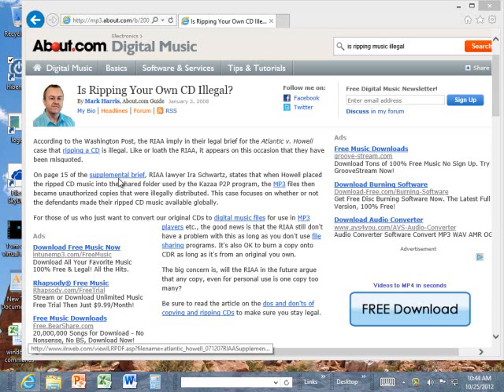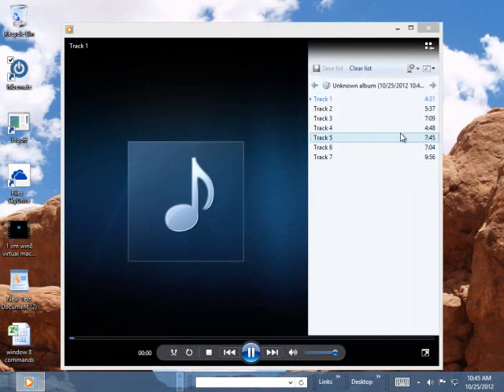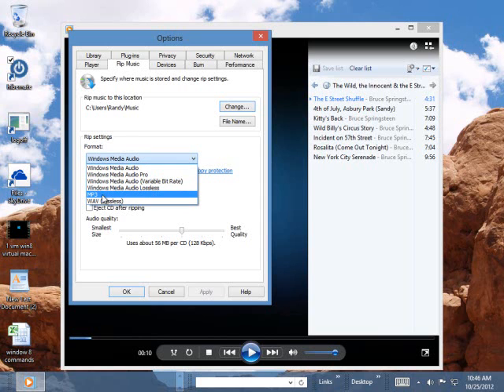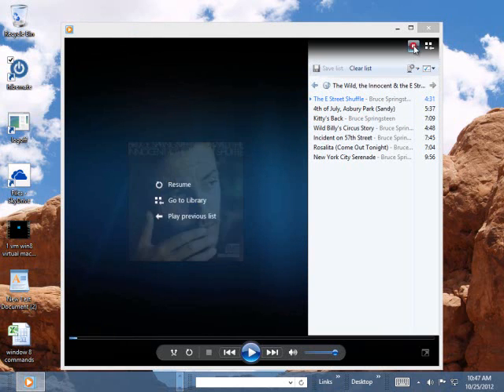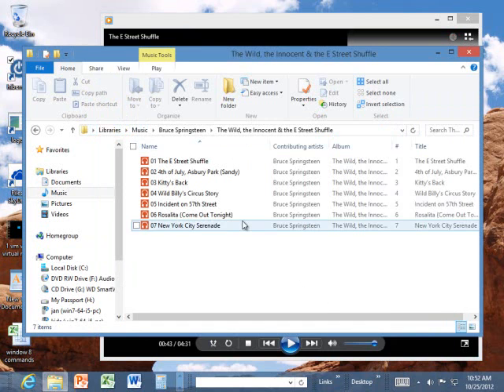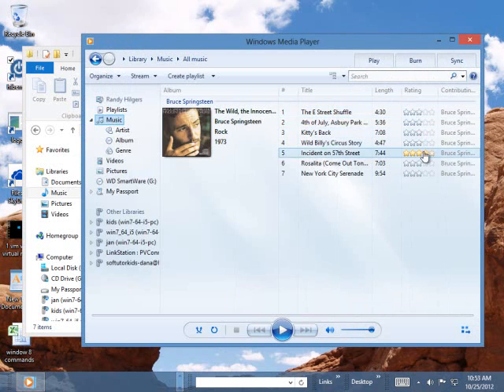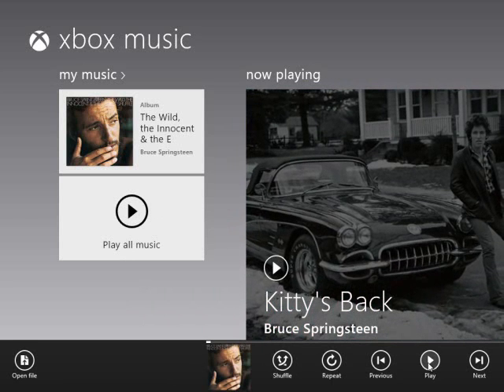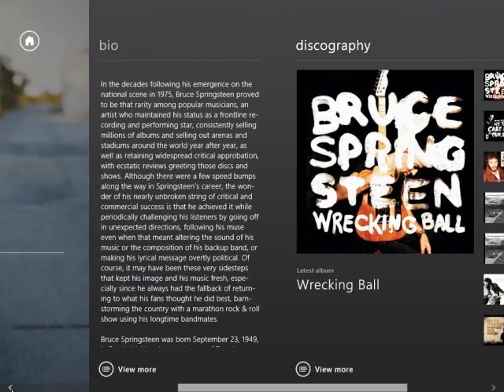Learn to Rip your CD Music Collection to Windows 8 mp3 format part 2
Buy 5.75 hrs of Windows 8 training 77 Lessons, 308 topics $9.95